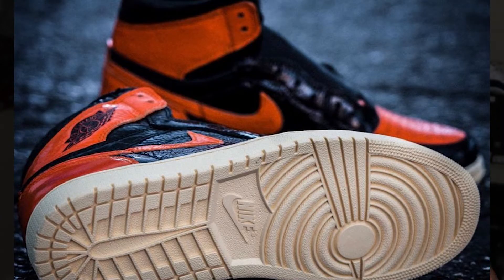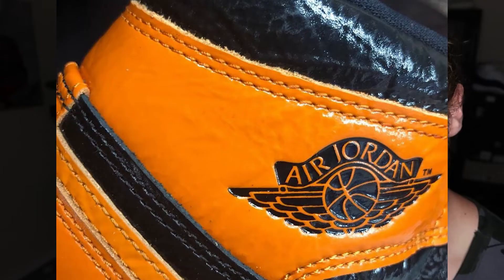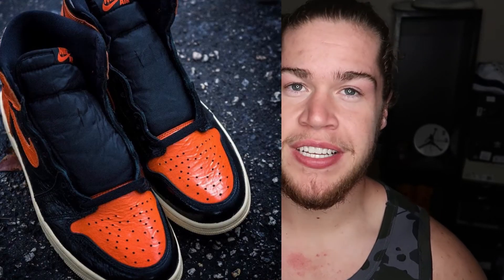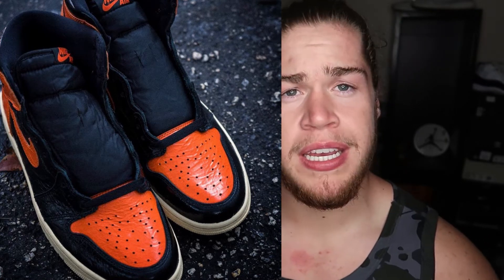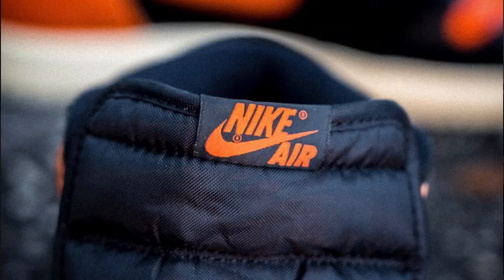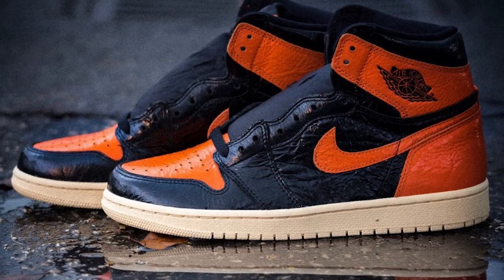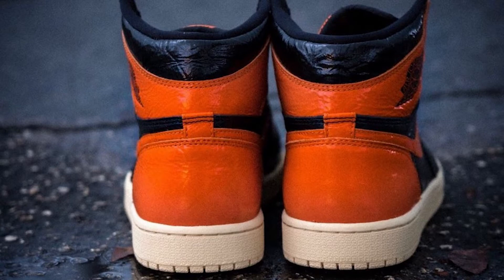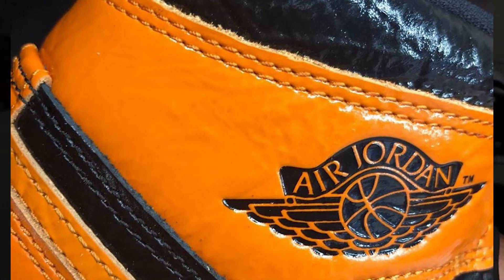HOW TO BUY JORDAN 1 SBB 3.0 FOR RETAIL + Resell Predictions!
DESCRIPTION WILL BE UPDATED AS I GET MORE INFO ON THE RELEASE!

Instagram @Breezy_Kicks23 [unboxing vids on IGTV]